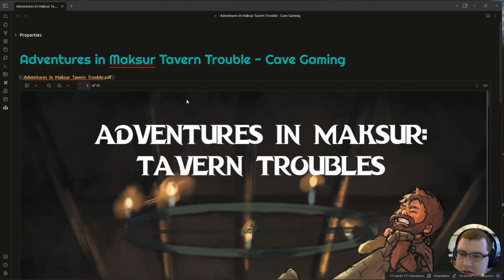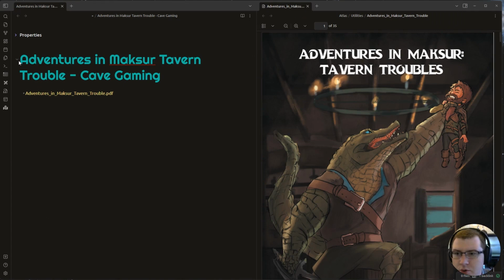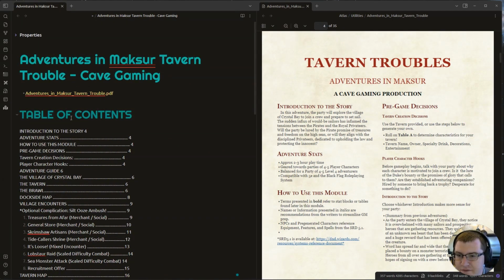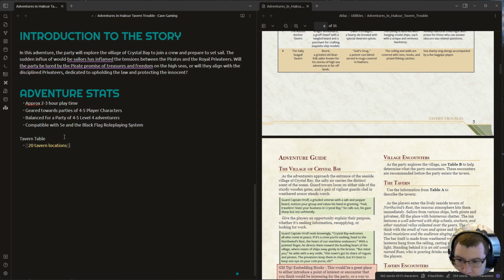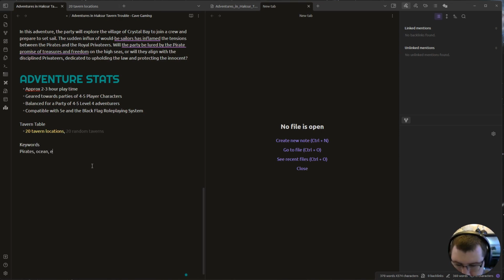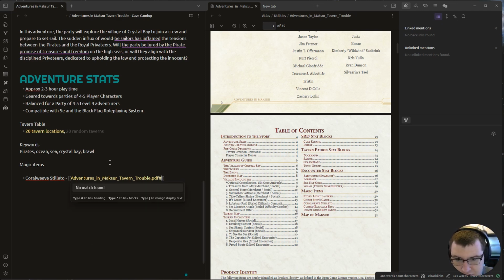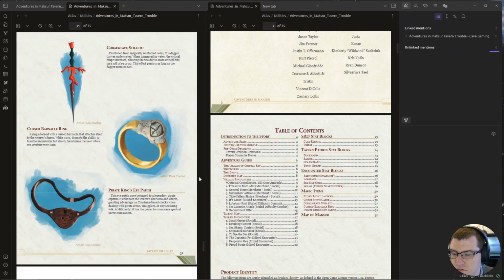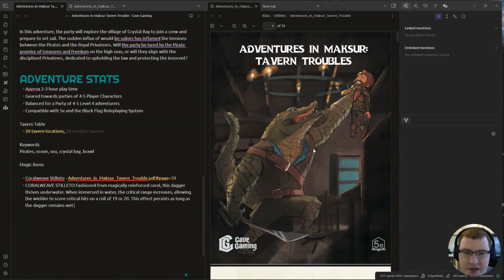Adventures in PDF Organization with WISE RPG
In this video, I demonstrate how to organize a PDF document into your system using WISE RPG. I show how to create a new note, add headings, and format the content, and demonstrate where to pull content. I also explain how to make the document searchable and add links to specific pages of the PDF.

Analyzed Product:
Adventures in Maksur: Tavern Trouble
by Cave Gaming